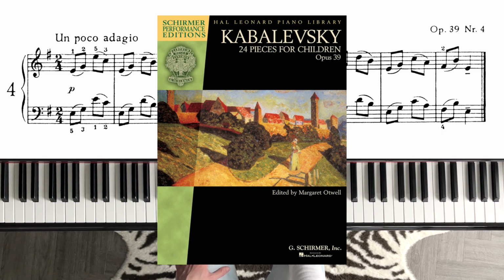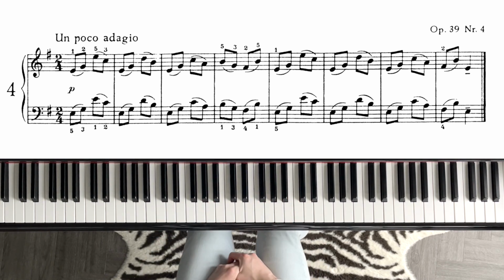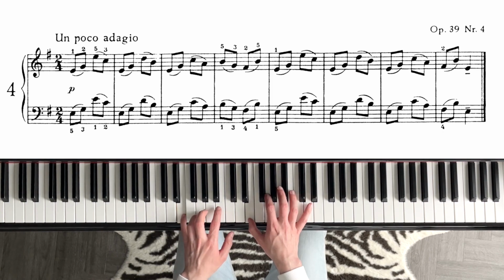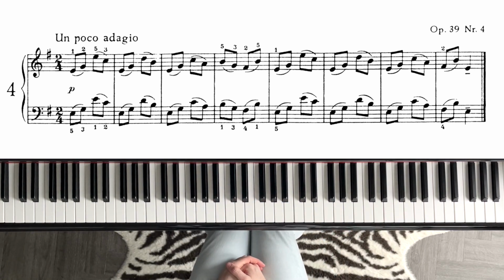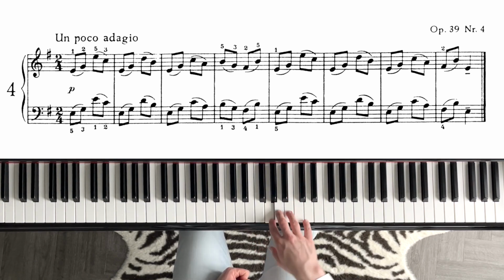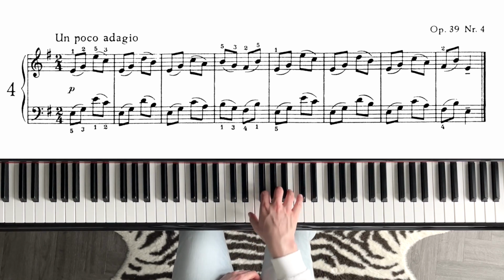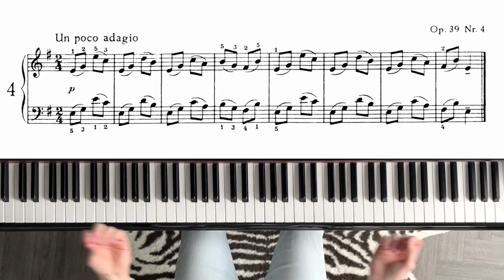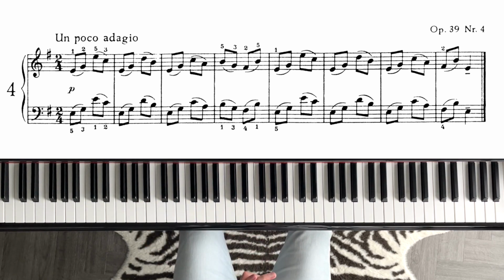D. Kabalevsky op.39 nr.4 - Cradle Song | Piano Tutorial